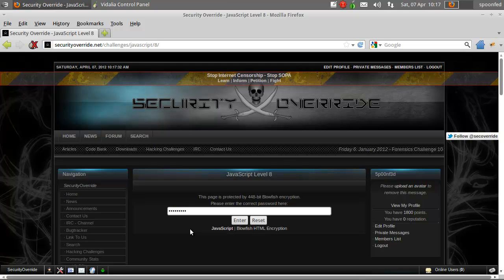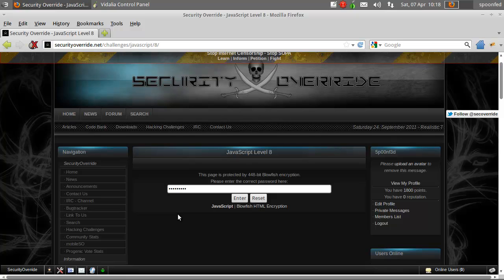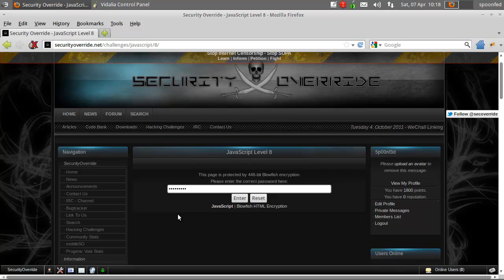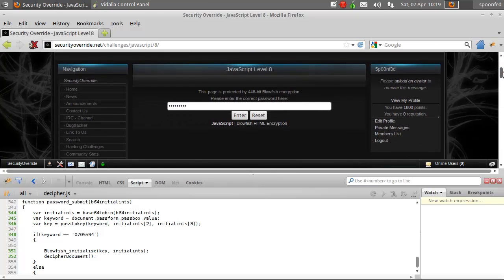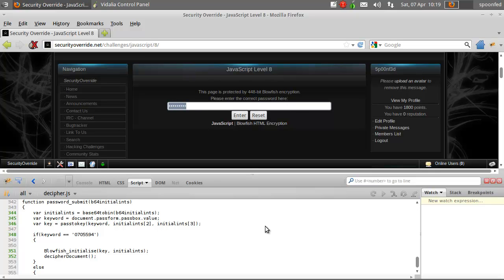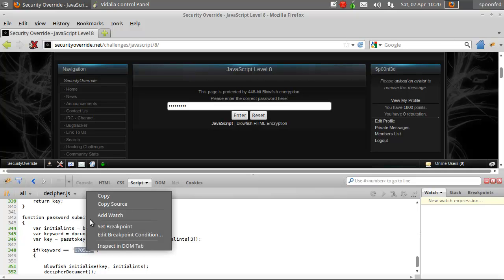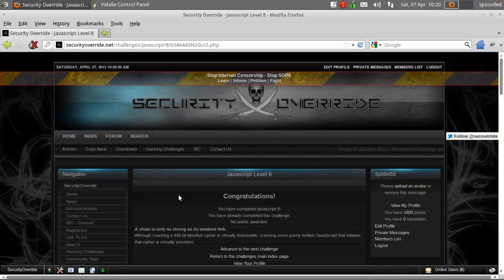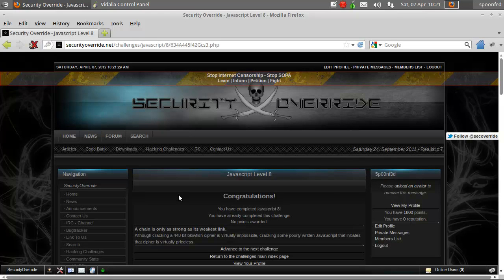Spoonfeeding Hacking - SecurityOverride.net Javascript Mission 8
Spoonfed here with Javascript Mission 8.